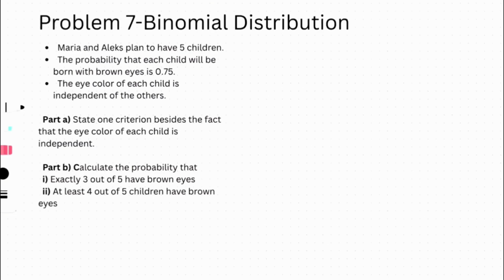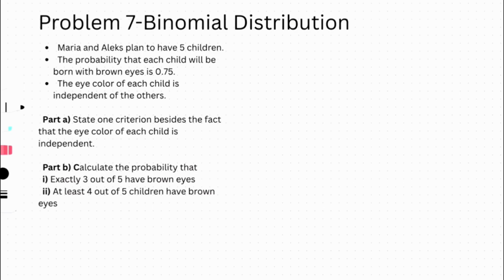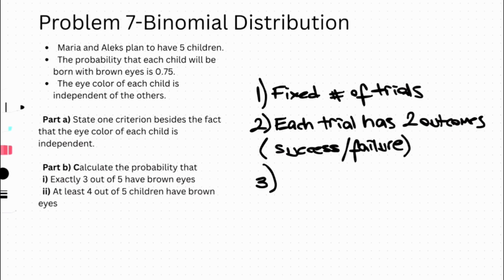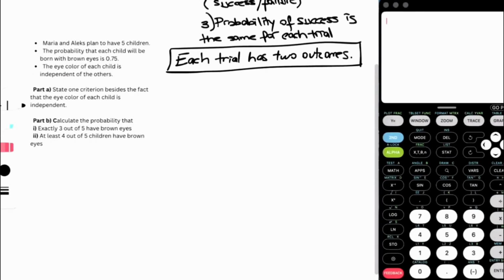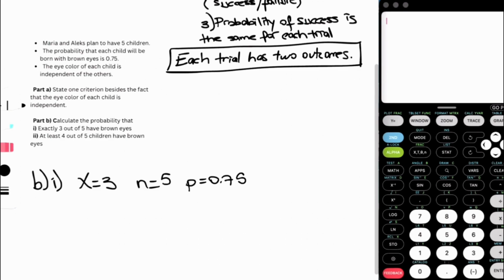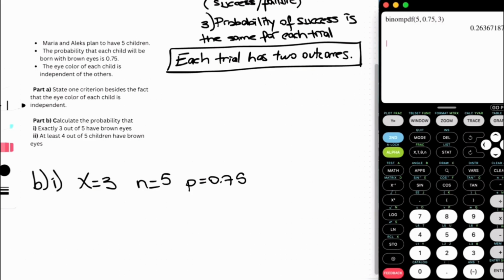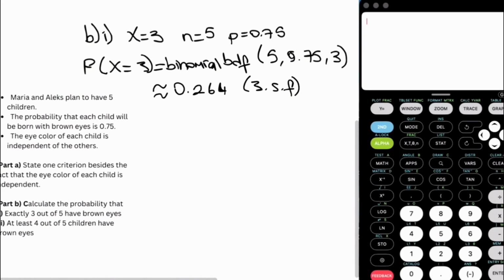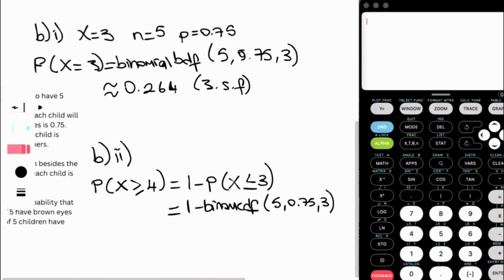Master Binomial Distribution | IB Math A&I SL 2025 (TZ1) Paper 1 — Problem 7 Solved ✅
Stressed about IB Math AI SL? 📘 I’ve got a last-minute study boost for you — quick, solved past-paper walkthroughs to sharpen your skills and build exam confidence. Today's focus: Problem 7 — BINOMIAL PROBABILITY (eye color) explained step-by-step using a graphing display calculator TI84 Perfect for fast review before the test! 🔥
Timestamps to jump in:
• 0:45 — Normal Distribution (quick review)
• 1:35 — When & how to use binomialpdf on your GDC
• 3:00 — When & how to use binomialcdf on your GDC
Which topic should I cover next? Drop your requests below! 👇